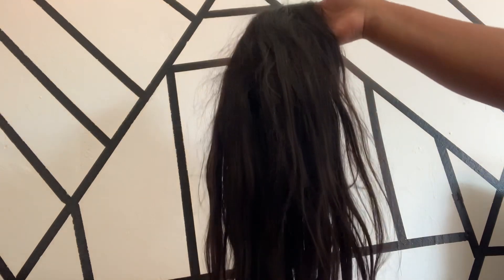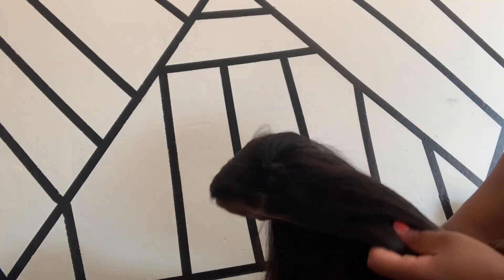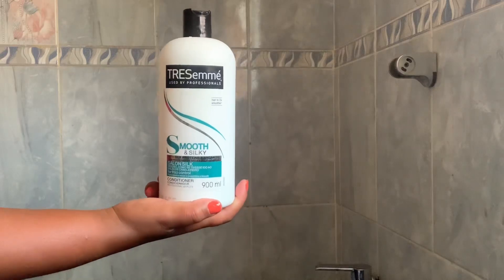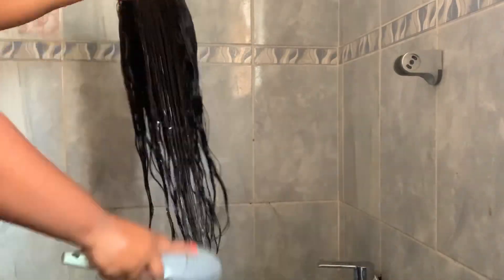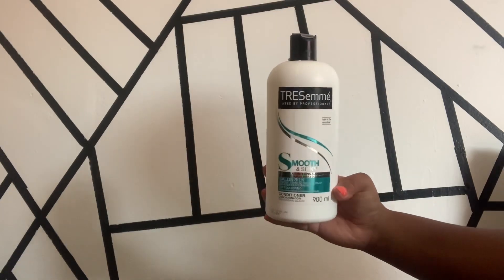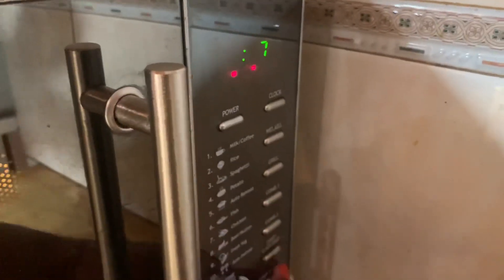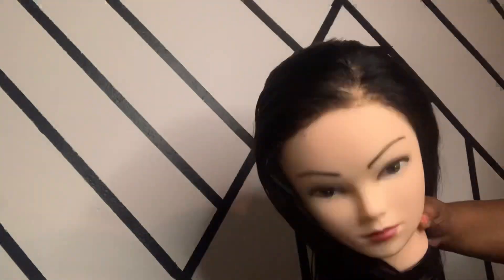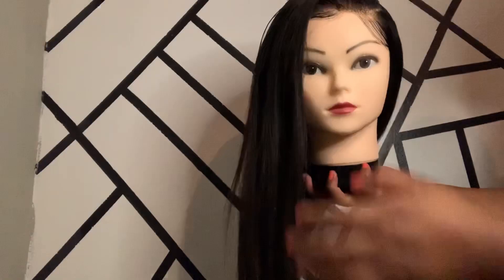How to wash your hair (weave/wig)at home using microwave method | South African youtuber#hairreview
Hey my sweeties ,

this video brings you a more easier way to wash and treat your wig/weaves at home without spending a lot of money at salons all the time.

Products:

The san hair Intense conditioning treatment
Treseme smooth and silky shampoo
Treseme smooth and silky conditioner
Clicks hair rescue frizz control treatment
Black chic oil Moisturizer spray with avocado oil
Isoplus oil sheen serum with argan oil